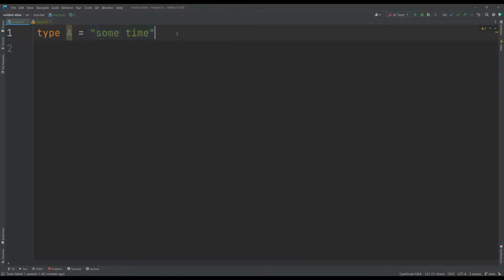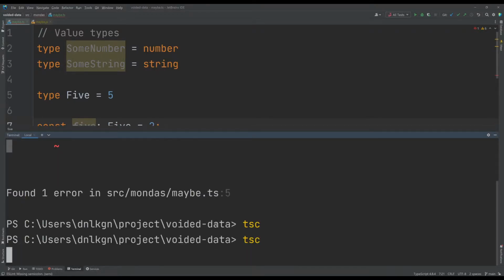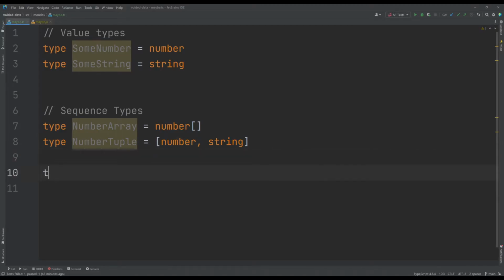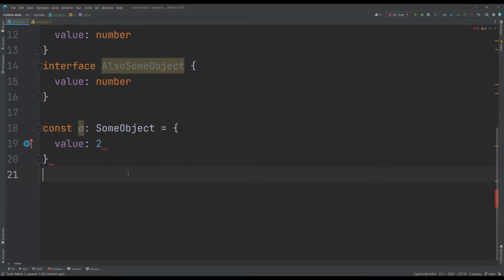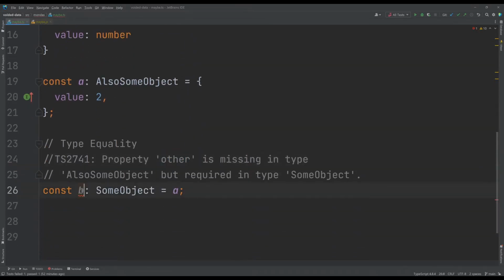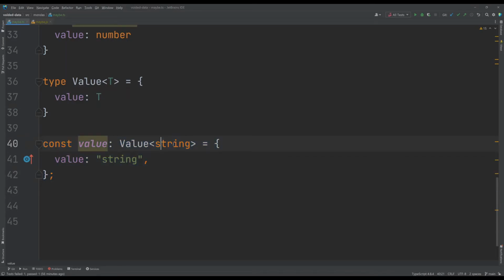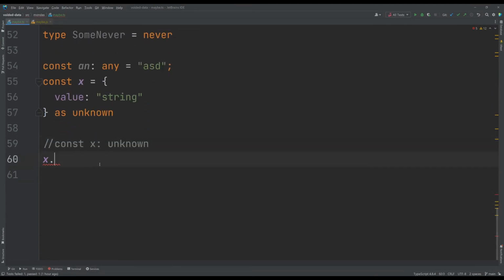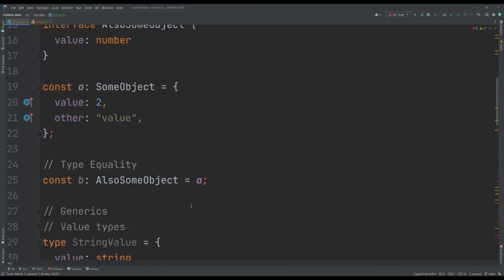A rambly and exhausted explanation of basic types in typescript!